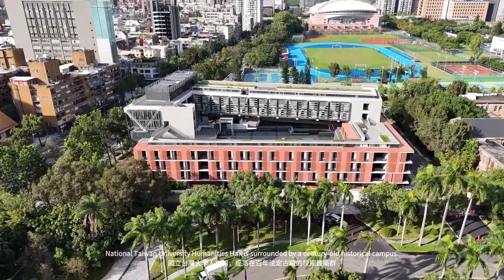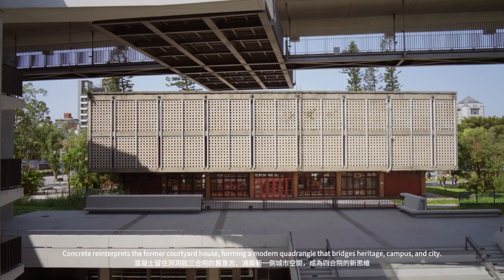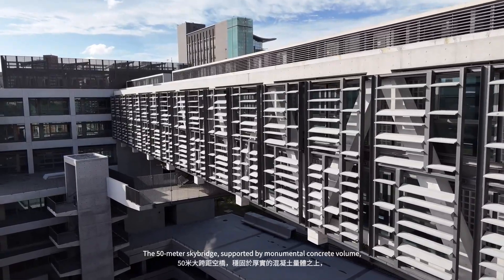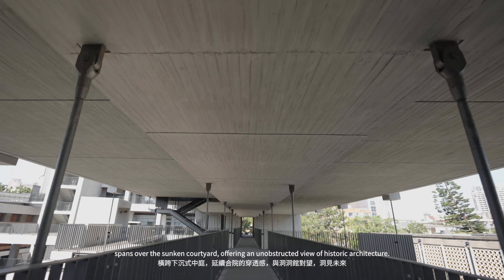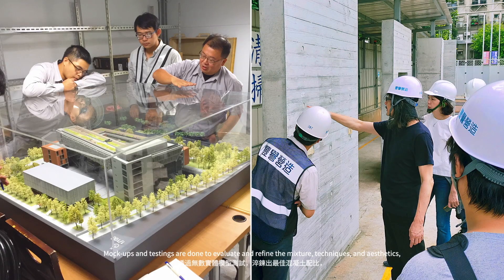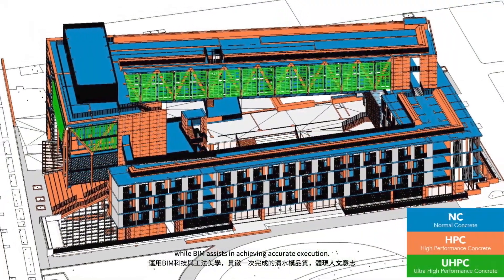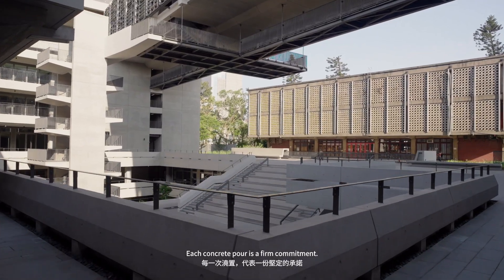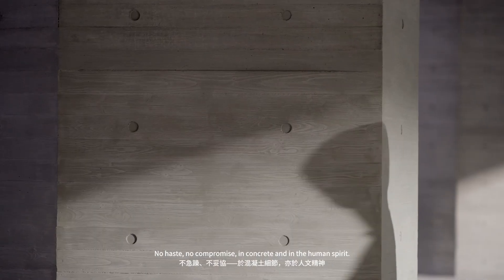豐譽企業團隊｜國立臺灣大學人文館・2025 美國 ACI (American Concrete Institute) ・優良獎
臺灣工程躍上世界舞台！國立臺灣大學「人文館」於美國混凝土學會（ACI）主辦的 Excellence in Concrete Construction Awards 中，勇奪「中層建築類優良獎」。這是台灣首次在被譽為「混凝土界奧斯卡」的國際競賽中獲獎，代表台灣混凝土工法、永續設計與建築美學已達國際頂尖水準。

🏛 建築亮點：融合歷史、人文與創新工法
人文館位於台大校門口，以現代混凝土語彙重新詮釋傳統四合院，打造一座串聯校園、文化與城市的立體中庭。
工程團隊展現高度技術力與美學追求，包括：
50 公尺桁架空橋 — 以高流動性自充填混凝土包覆鋼構，兼具耐火與抗蝕性能
混凝土剪力牆設計 — 整體耐震能力提升 50%
BIM 技術管理 117 個澆置單元 — 精準控管品質與工序
清水混凝土外牆 — 杉木模板呈現自然紋理與光影層次
低碳混凝土策略 — 採用疏浚河砂作骨材、30% 爐石粉替代水泥、低水灰比設計與 UHPC 遮陽板

在歷史脈絡、永續理念與結構創新交織之下，人文館成功展現混凝土的可塑性與人文情感。